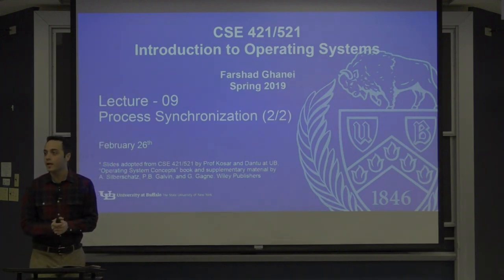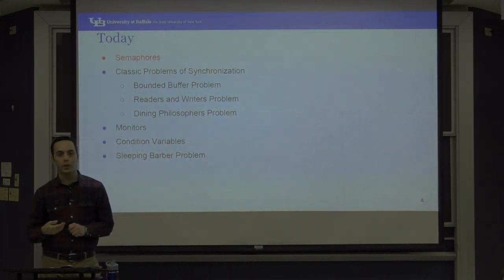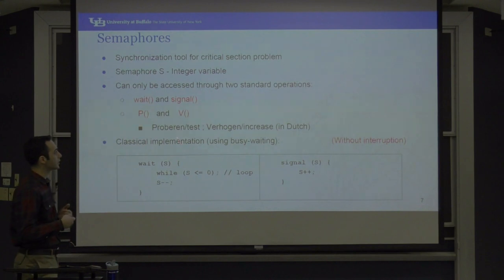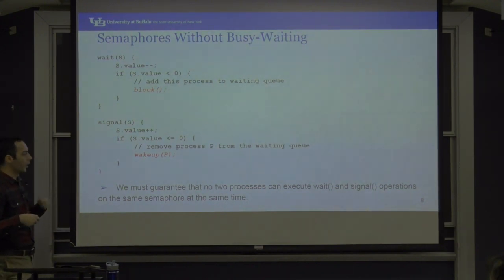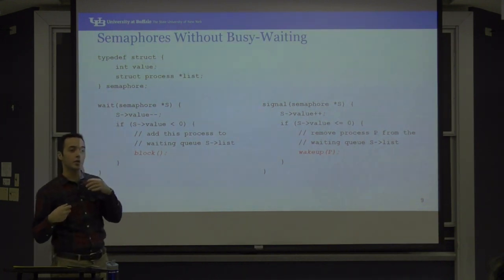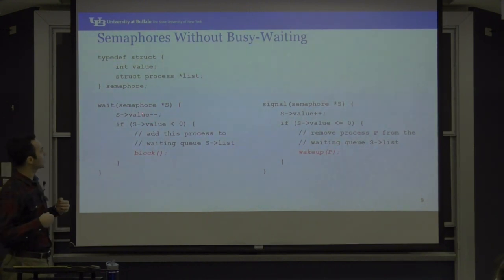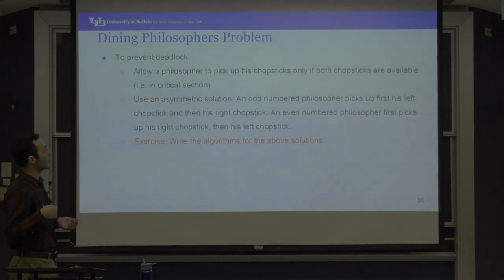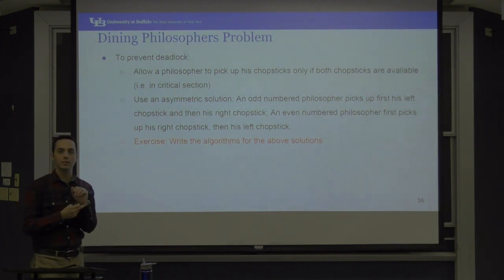Intro to OS - Process Synchronization (2/2)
Introduction to Operating Systems
Instructor: Farshad Ghanei
Lecture 09 - Process Synchronization (2/2)
2019/02/26, University at Buffalo